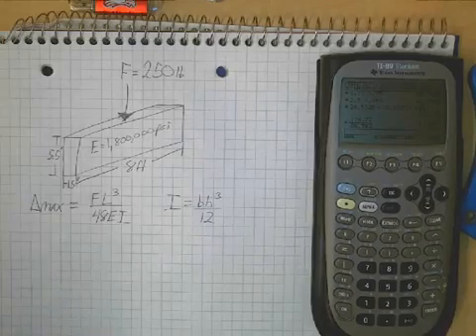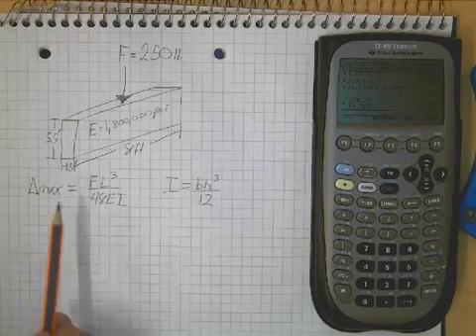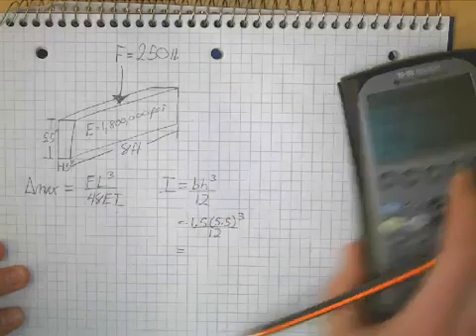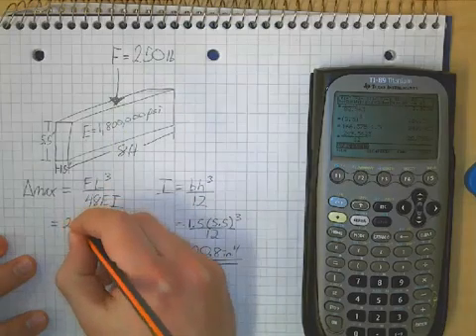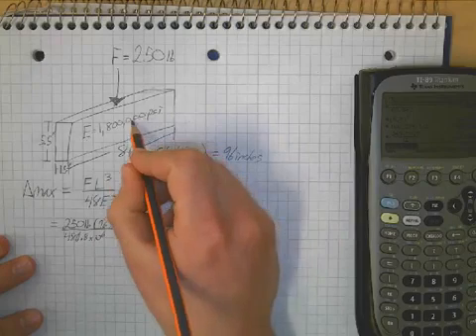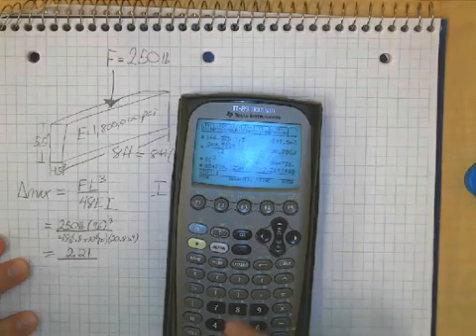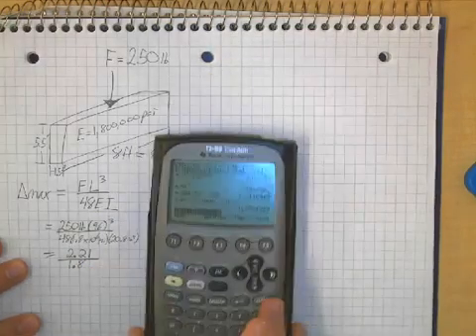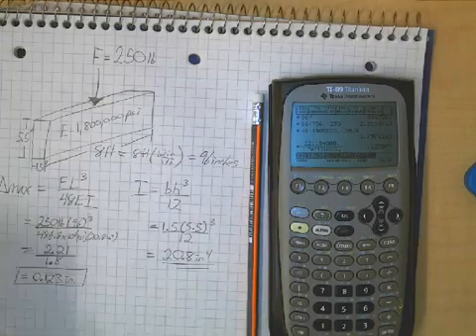POE 2 1 2 Beam Deflection Example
This is the example from the PowerPoint, but I show the work.